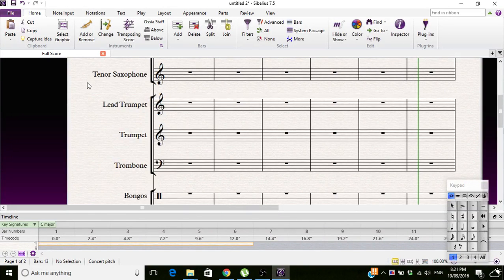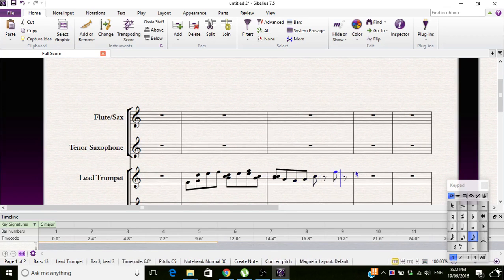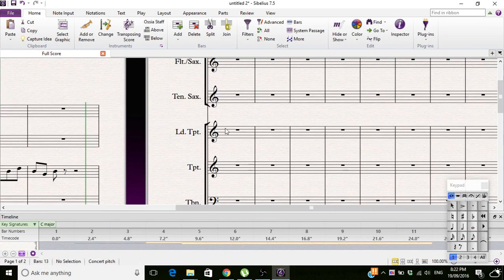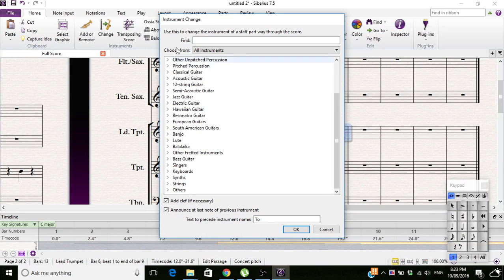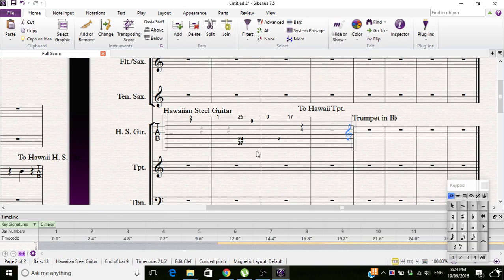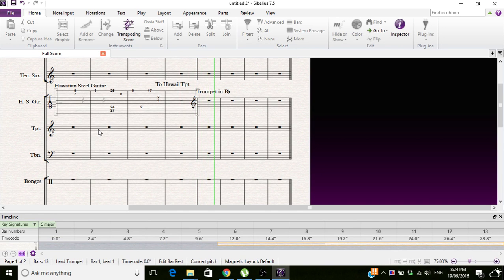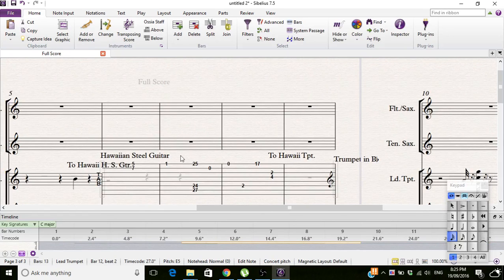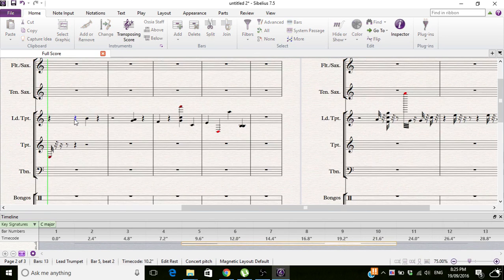Sibelius Tutorials - Changing Instruments mid score!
Ch-ch-ch-ch-changes
How to change instruments mid score!